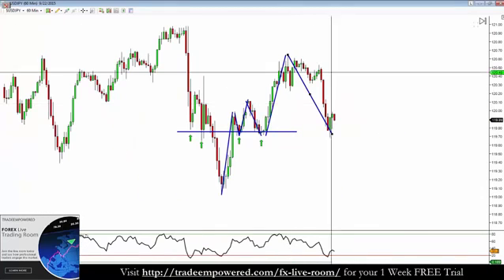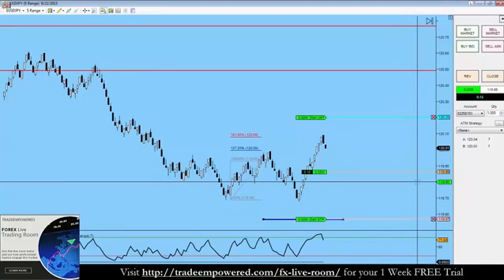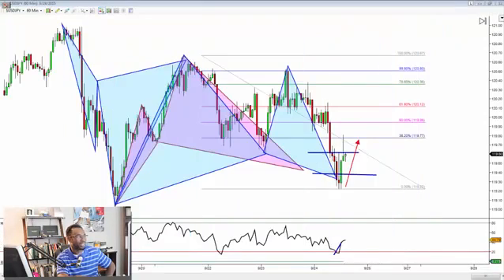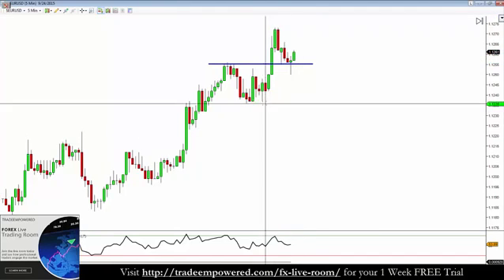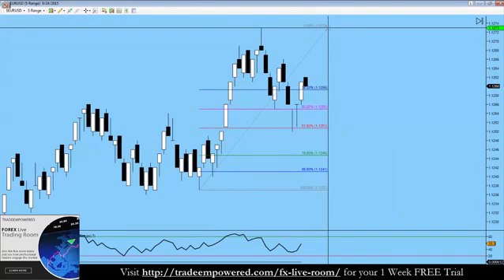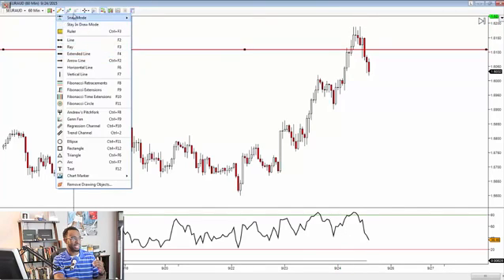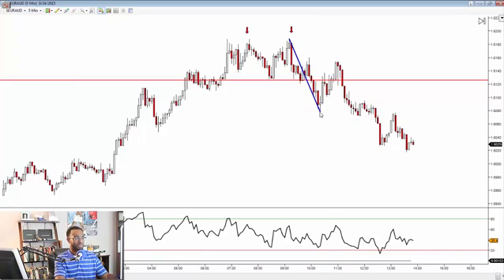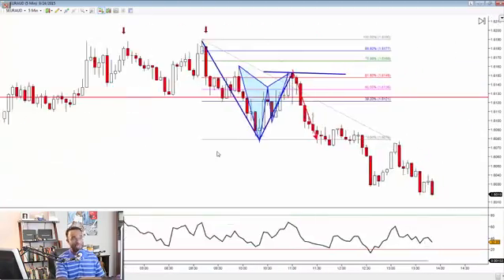Successful Trading A Great Trading Success Story